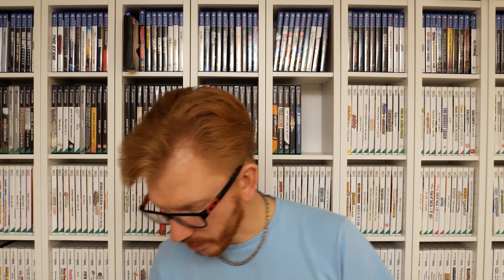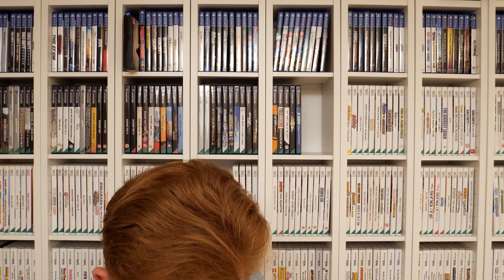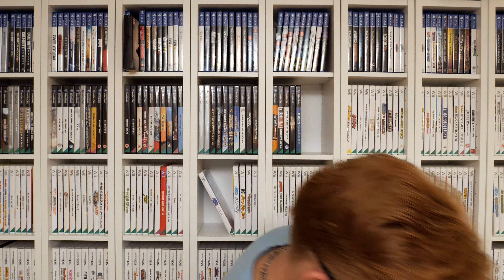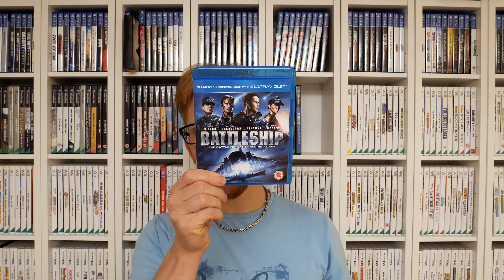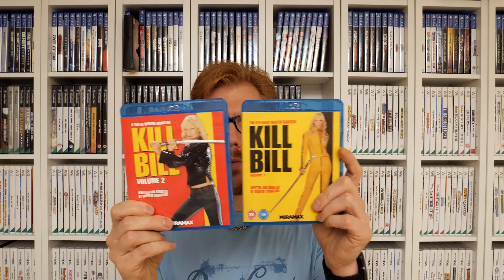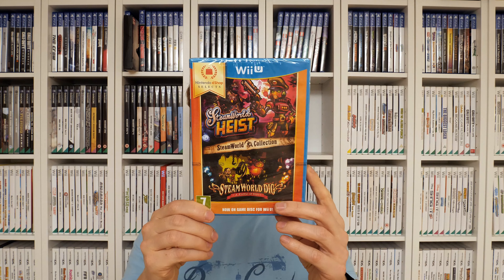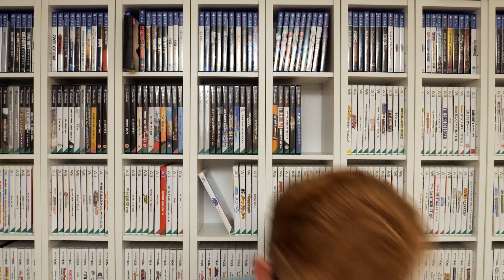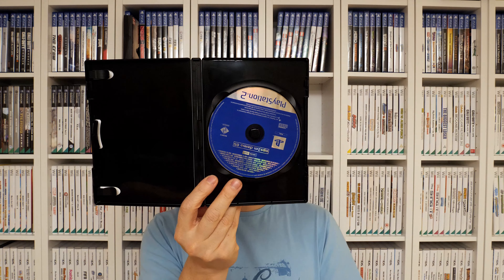Episode 36 - Game Pickups - Weekly Roundup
All my pickups from last week.

My eBay store